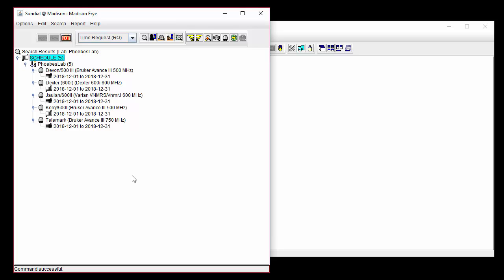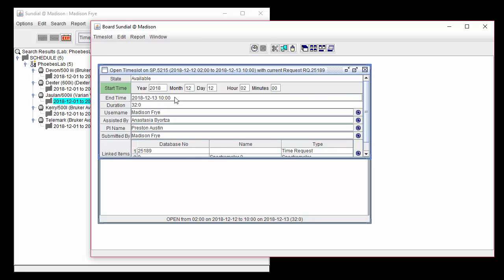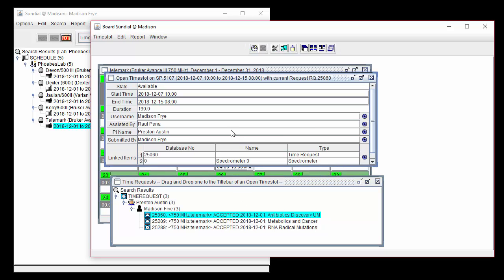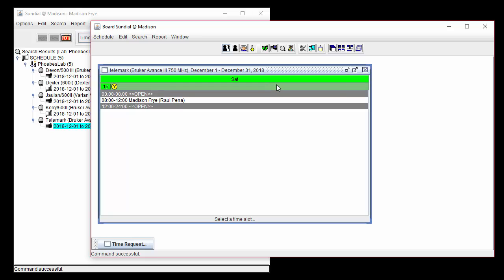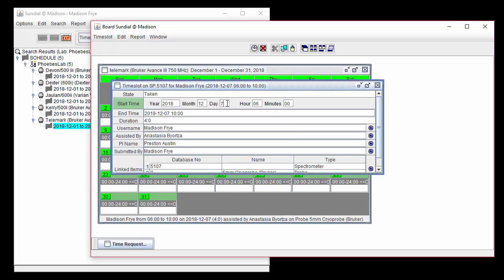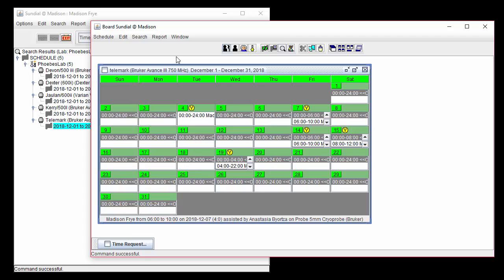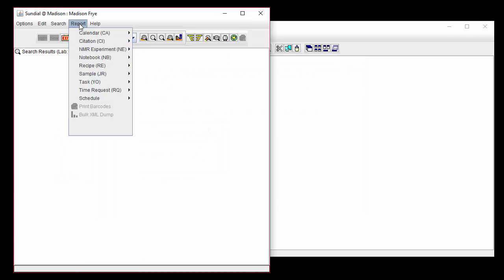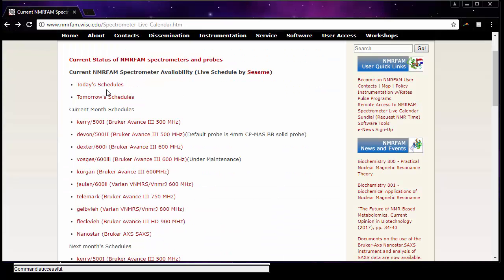Schedule View: Users - Sesame LIMS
How to use the Schedule View to manage Time Slots in Schedules for NMR Spectrometers or other instruments by Sesame Users at Recipient Labs that provide the resources and services.
This tutorial is for the Sesame Users.